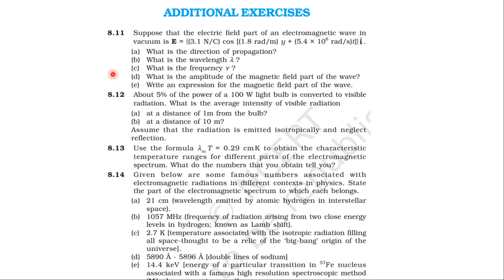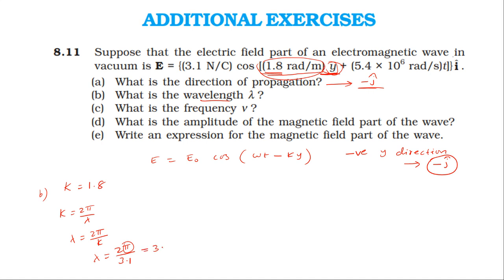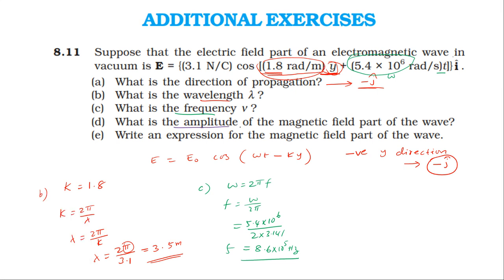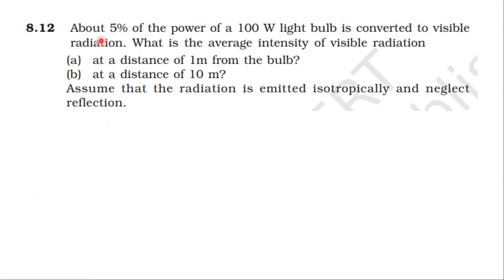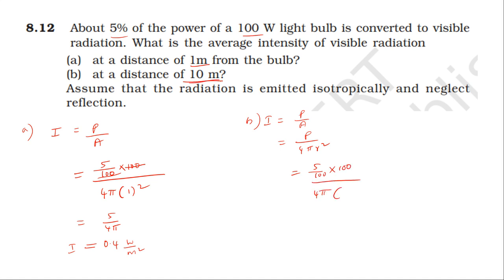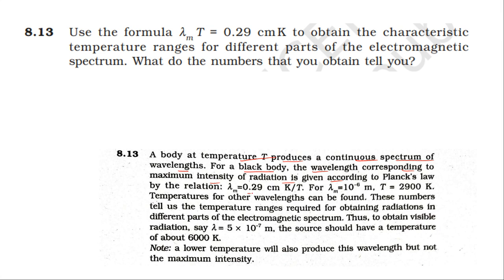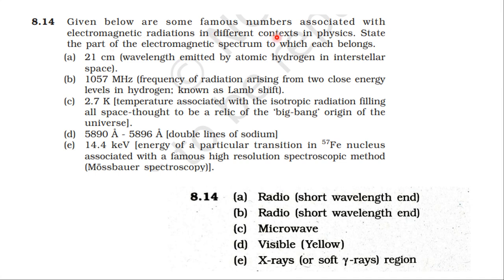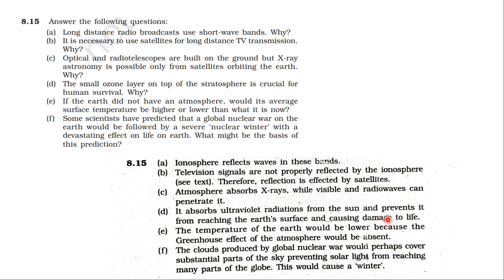NCERT SOLUTION | CLASS 12 PHYSICS | ELECTROMAGNETIC WAVES | EXERCISES 8.11, 8.12, 8.13, 8.14, 8.15